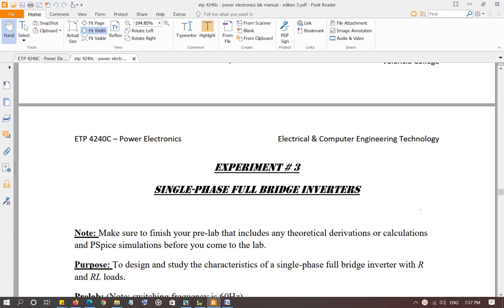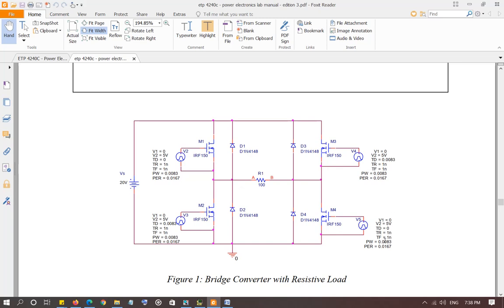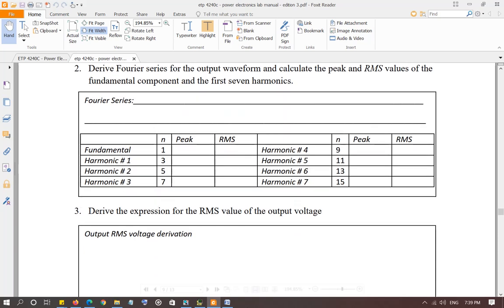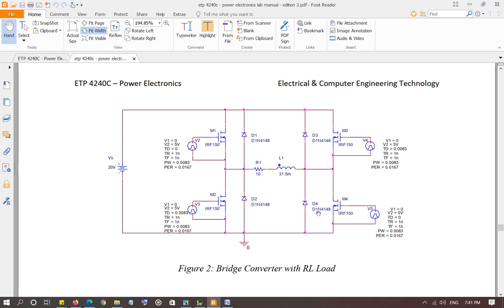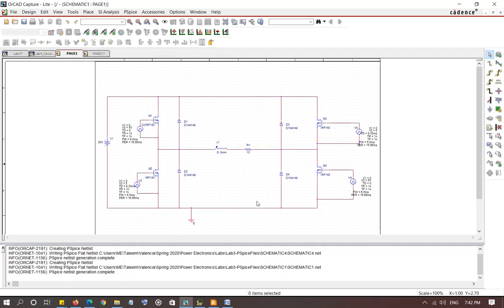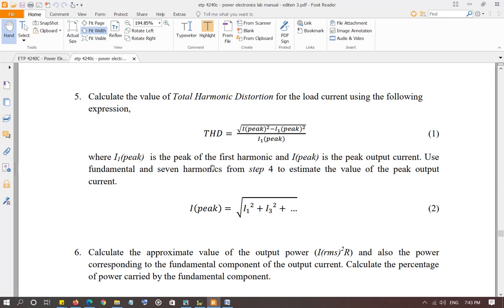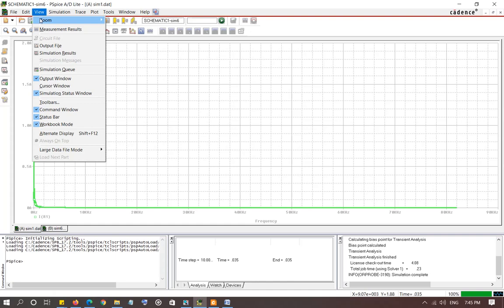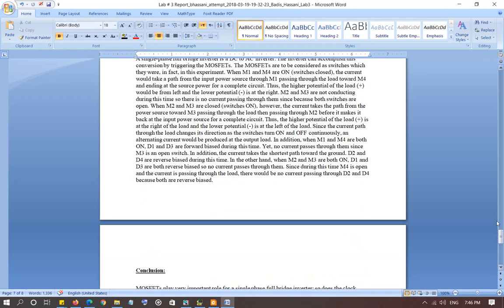ETP4241C - Power Electronics - Lab 3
This lecture is specifically for ETP4240C - Power Electronics class offered as a part of the BS ECET program at Valencia College, Orlando, FL.

Experiment 3 with output waveforms is discussed here.